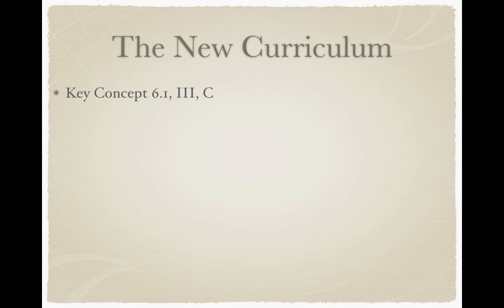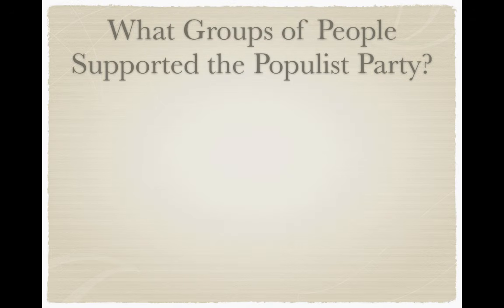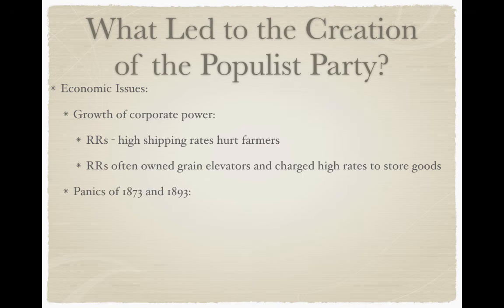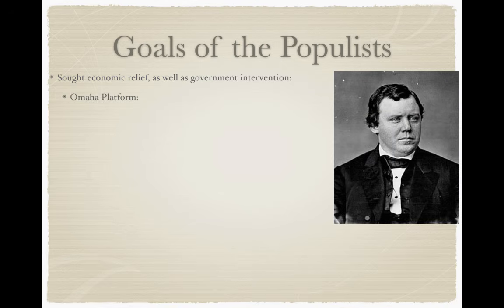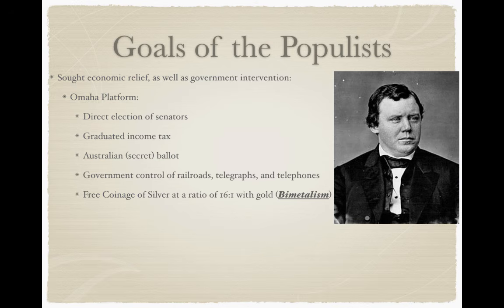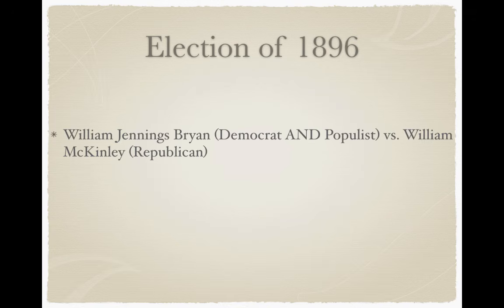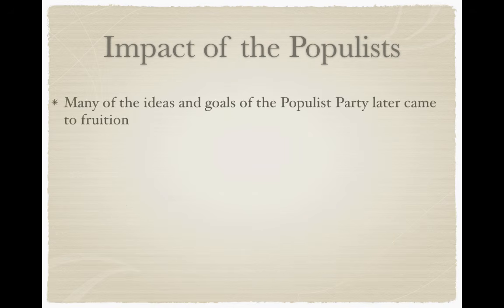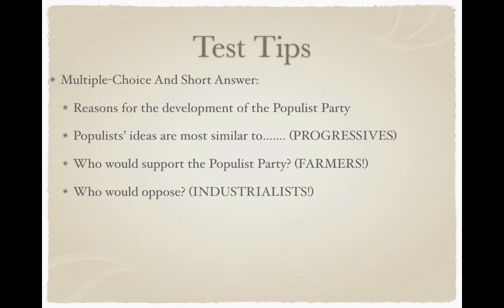APUSH Review: The People's Populist Party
Everything you need to know about The People’s (Populist) Party

If you would like to download the PowerPoint and/or a Video Guide for this video,

All images are part of the public domain/Wiki Commons